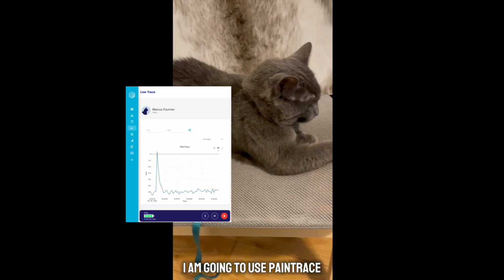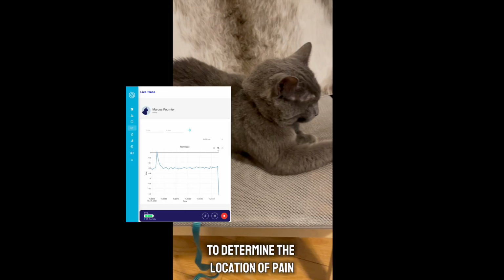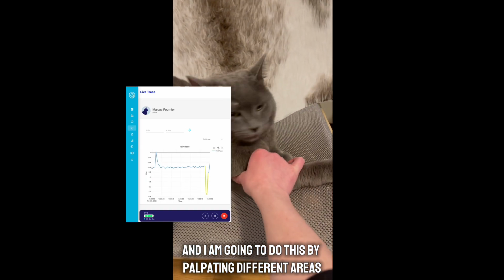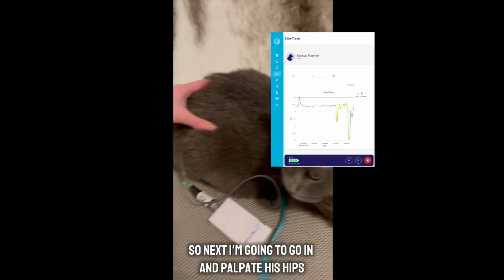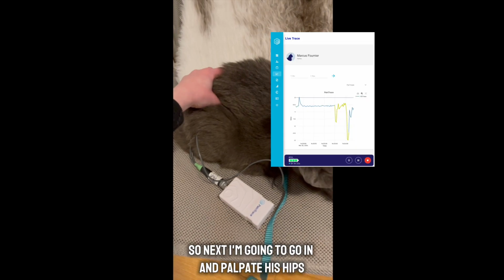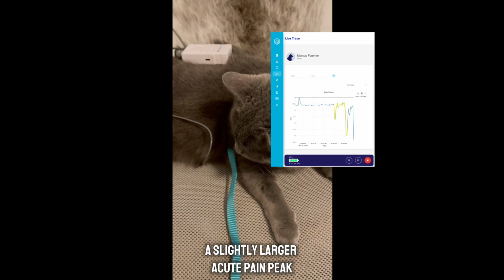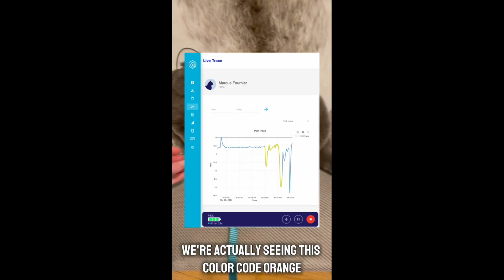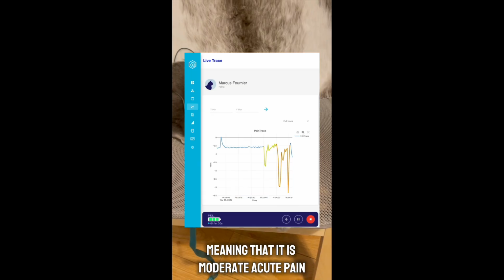Marcus Using PainTrace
Live trace shown on Marcus, a rescue from Saskatchewan.